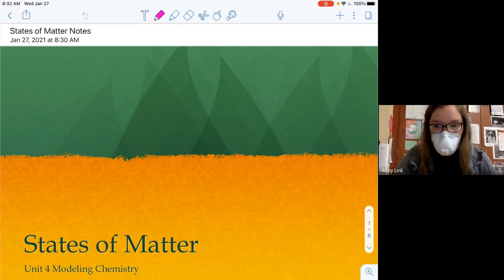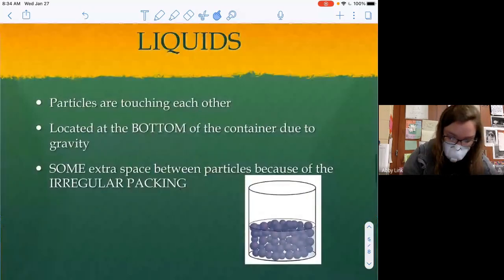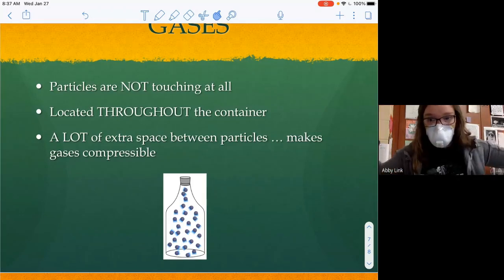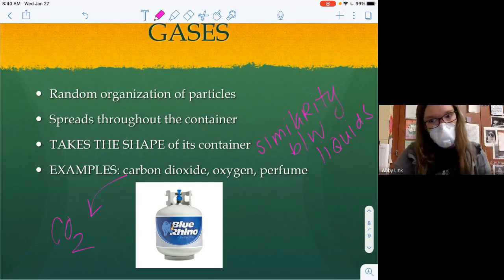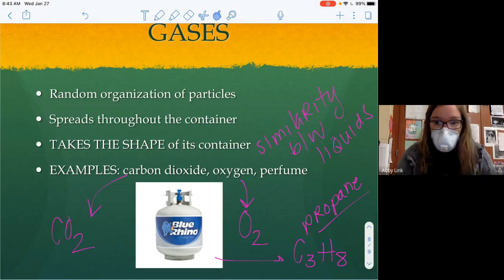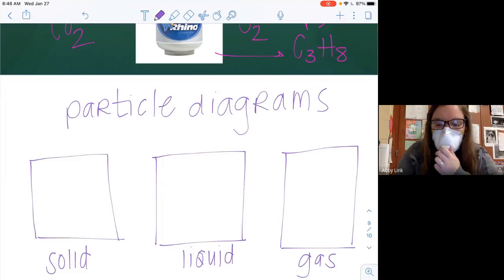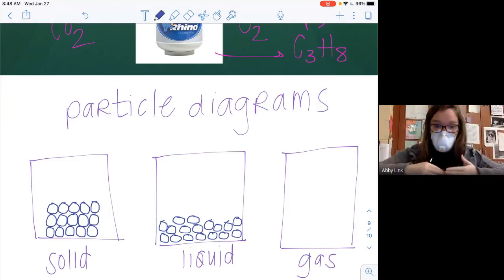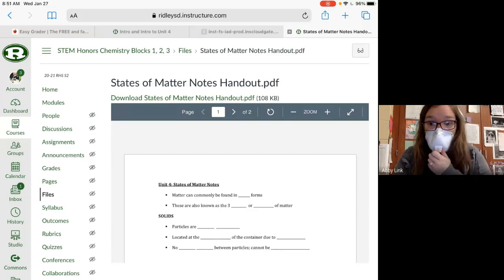Solids, Liquids, Gases